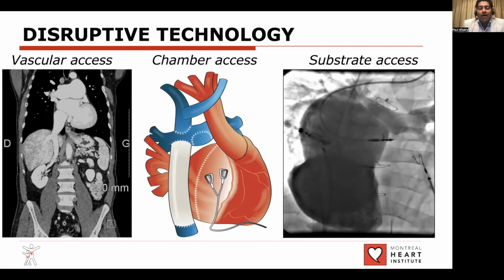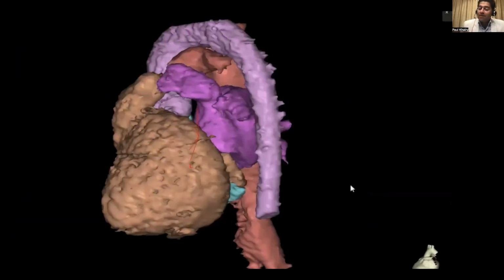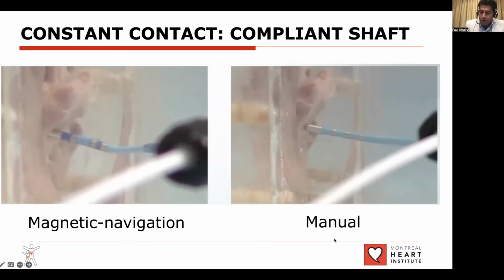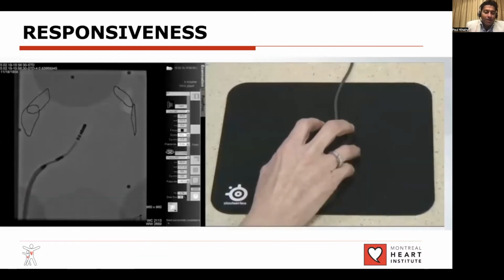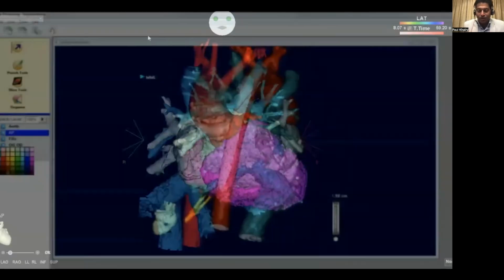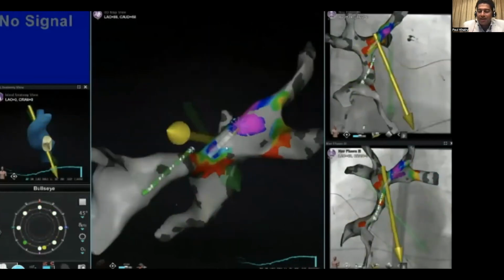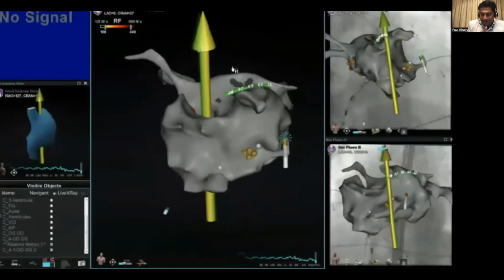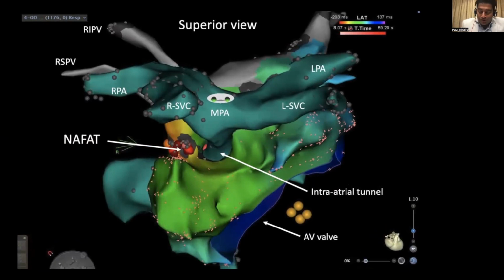Use of Magnetic Navigation for Ablation in CHD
Presented by Dr. Paul Khairy from Montreal at PedirhythmX in Boston, MA.